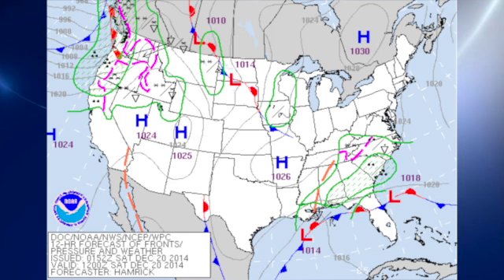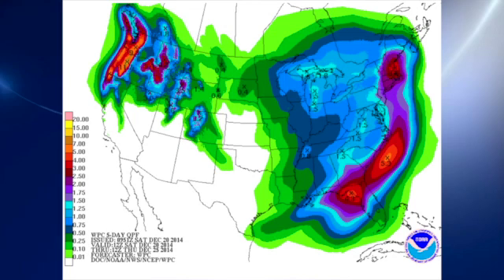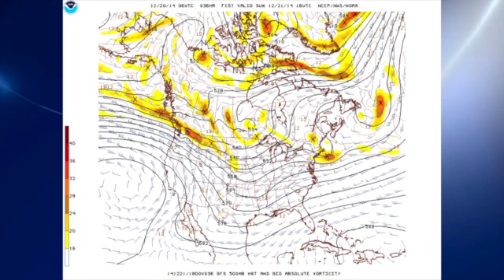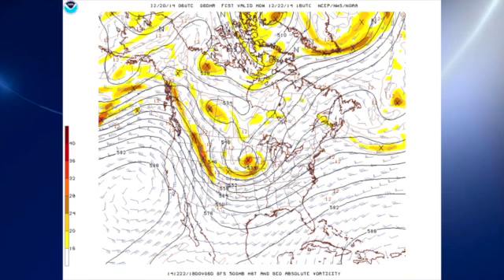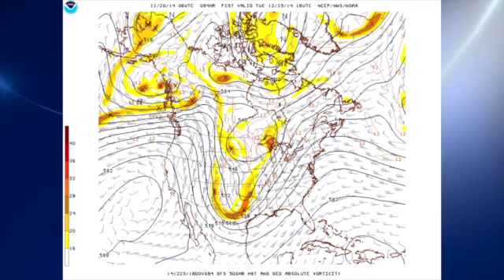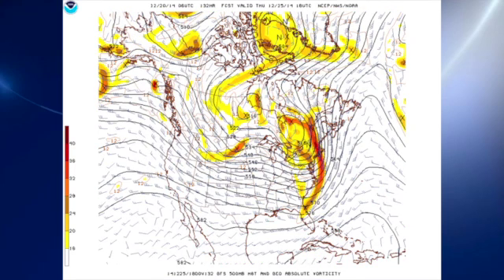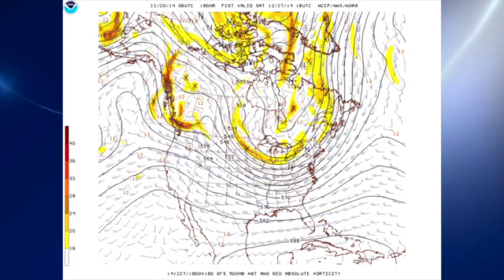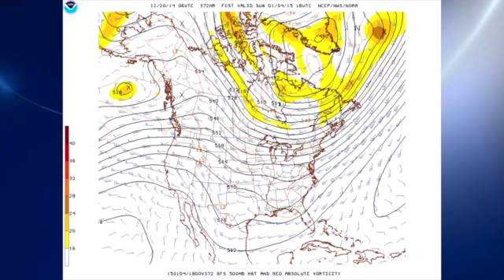December 20, 2014, Weather Xtreme Video